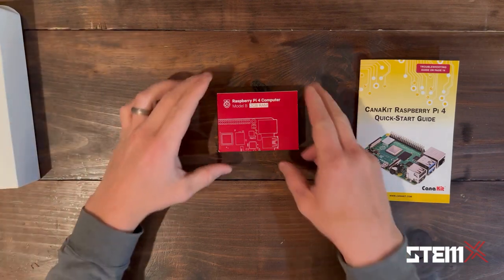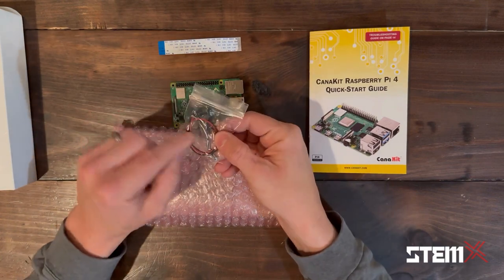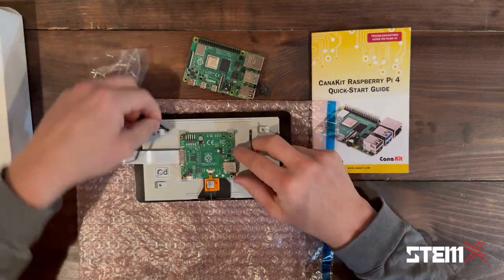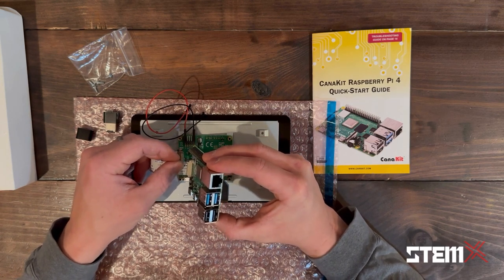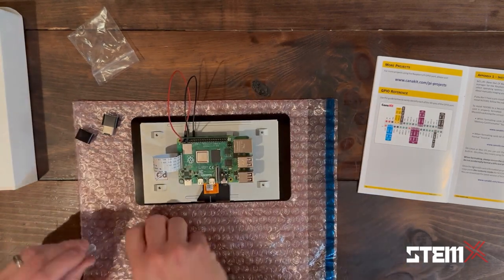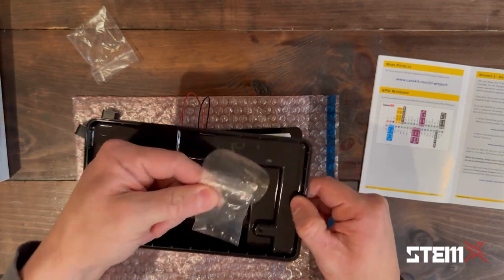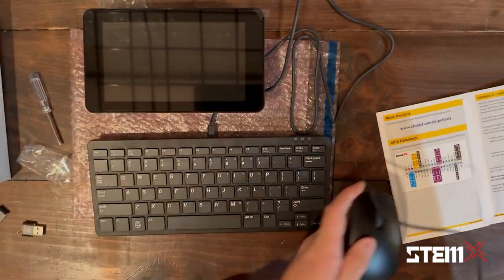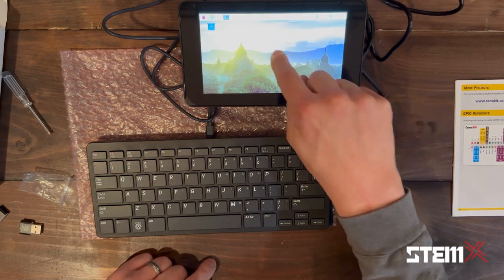STEM Kit Assembly Walkthrough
0:00 - Explaining Raspberry Pi components
1:32 - Touch screen ribbon cable
3:24 - Touch screen power cables
4:25 - Inserting SD card, Raspberry Pi connections
6:57 - Mounting screws
8:17 - Protective case screws
10:11 - Keyboard and Mouse
11:13 - Power supply and on/off switch